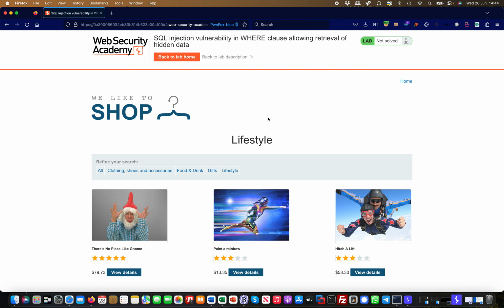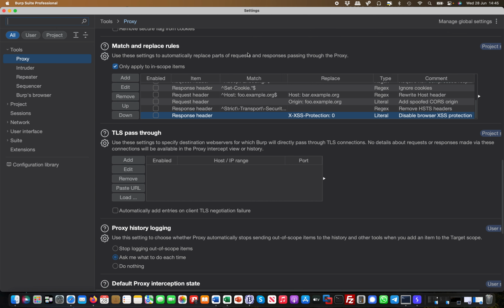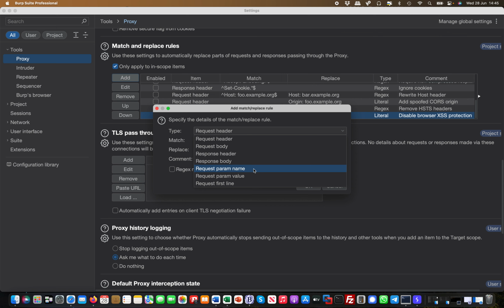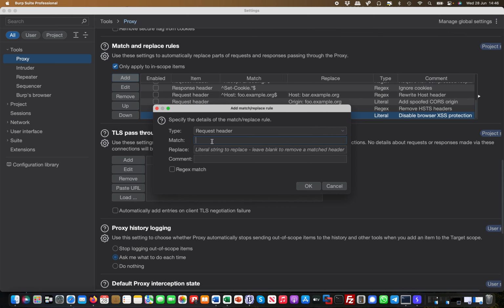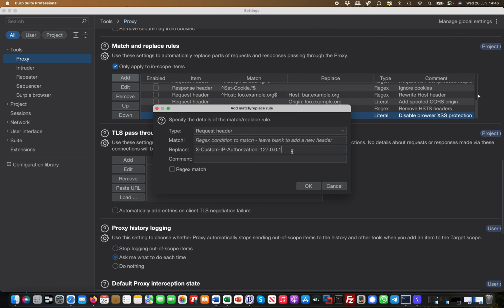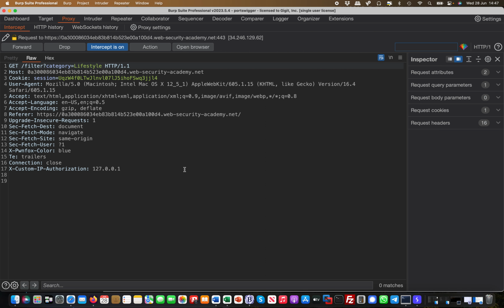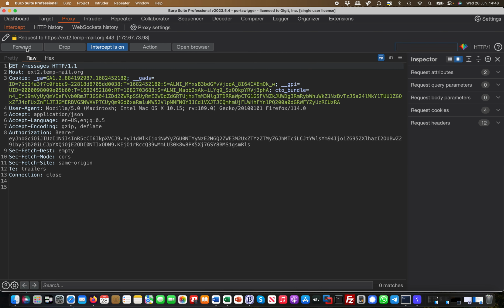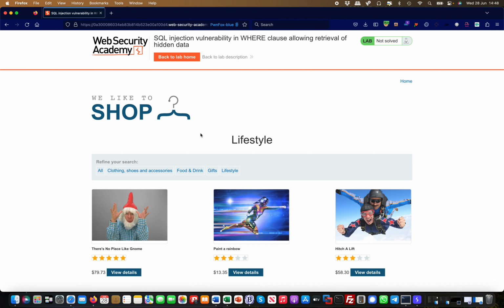Burp Suite Tips and Tricks - match-replace option - Day 3